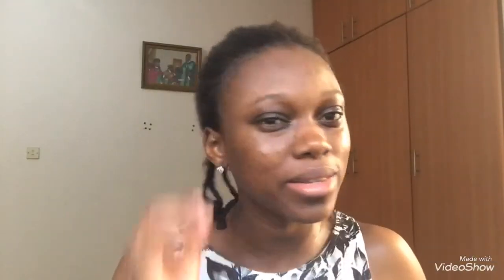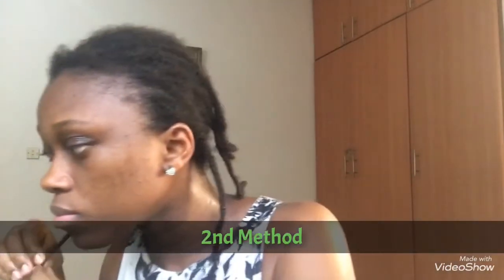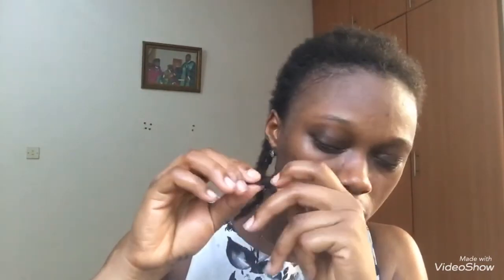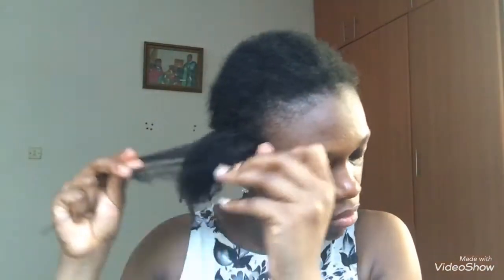Re - moisturizing Old Corn Rows || Natural Hair || LOW MAINTENANCE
Hello family,
In this video I share with you how I remoisturise my Corn rows when I’m wearing a Wig Cap/ Wig Unit.